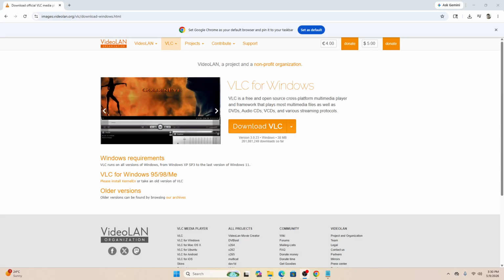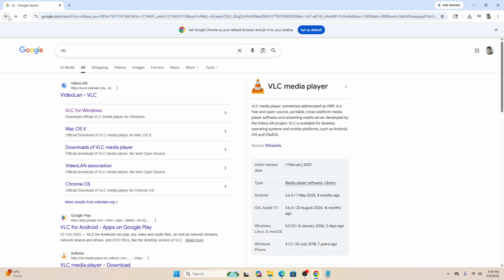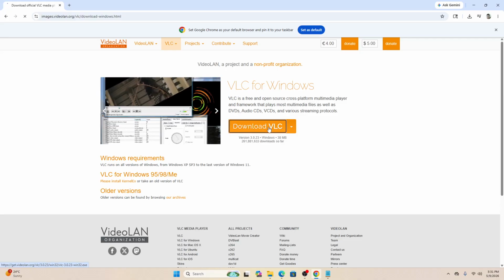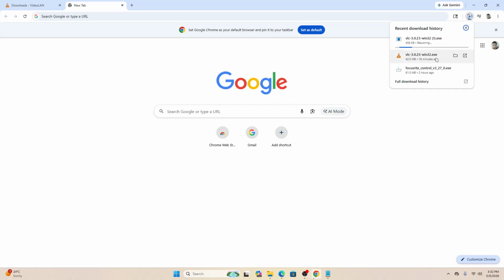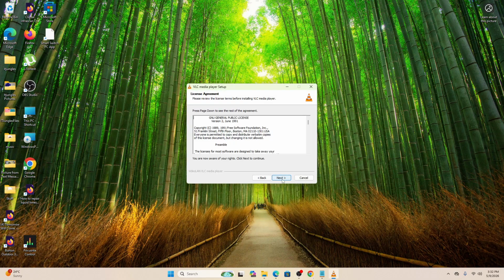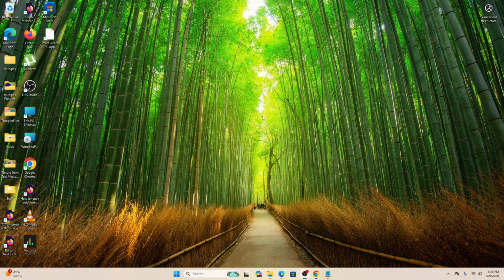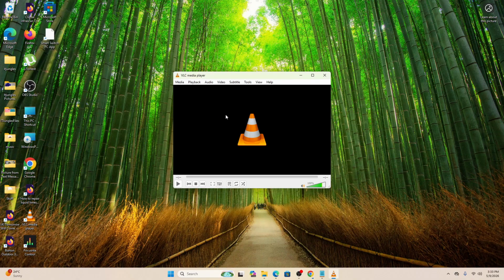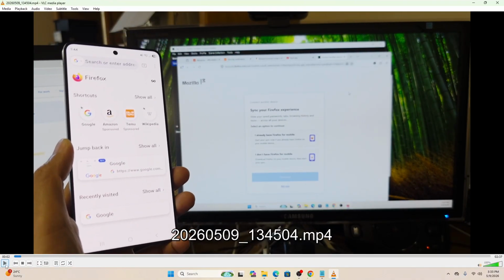How to Install VLC Media Player on Windows 11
Learn how to install VLC media player on Windows 11. This quick tutorial shows how to download VLC safely, run the installer, and complete the setup so you can play videos, music, and many file formats on your PC.